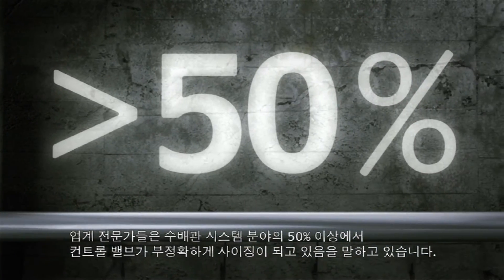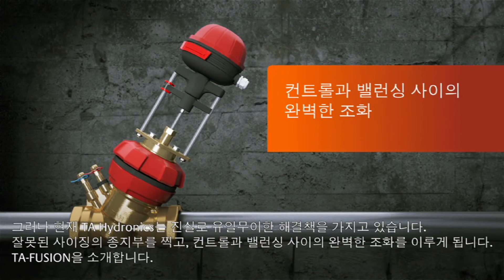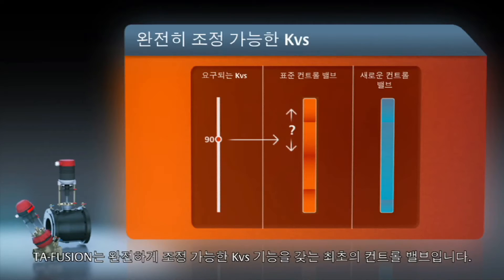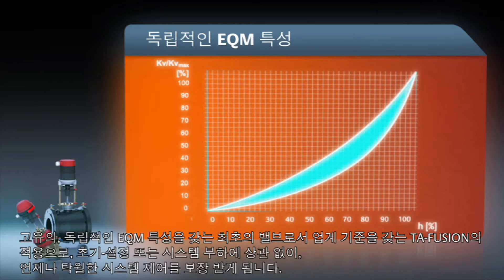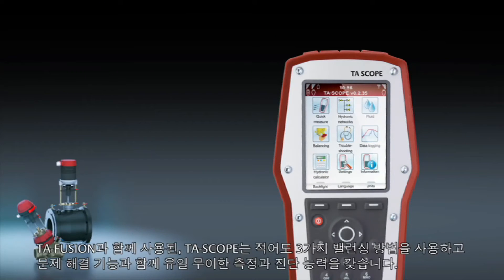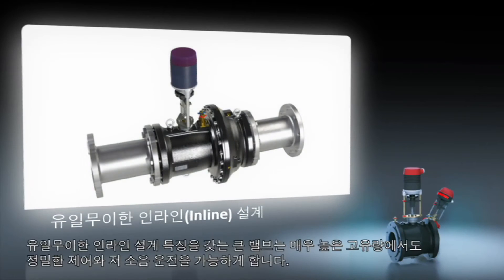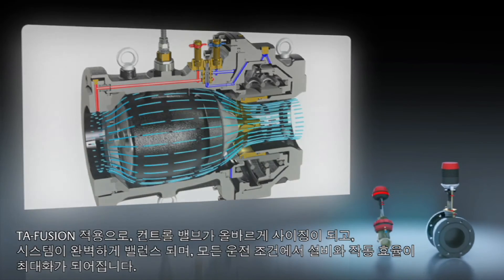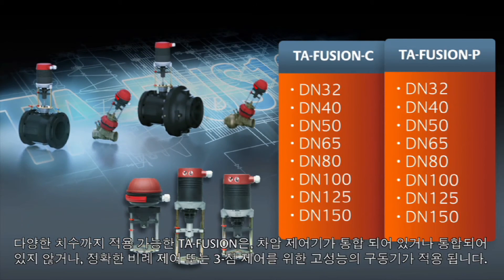TA-FUSION 을 소개합니다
통합 컨트롤-밸런싱 콤비네이션 밸브